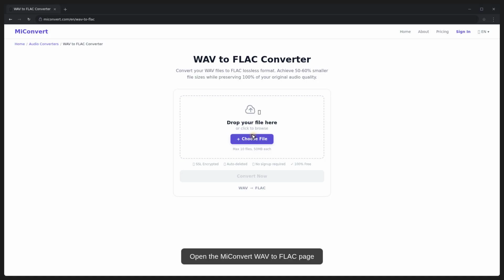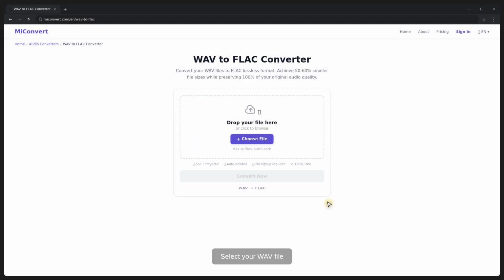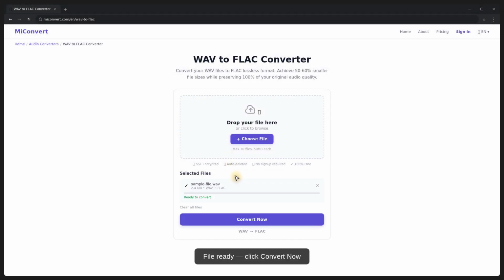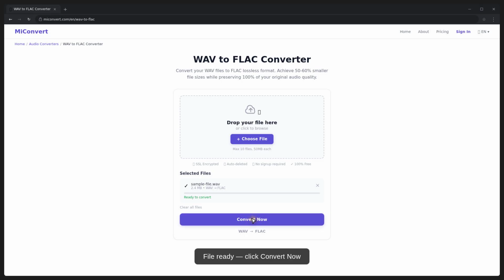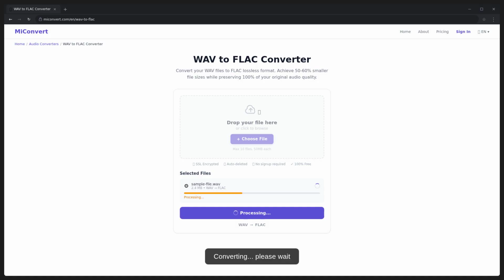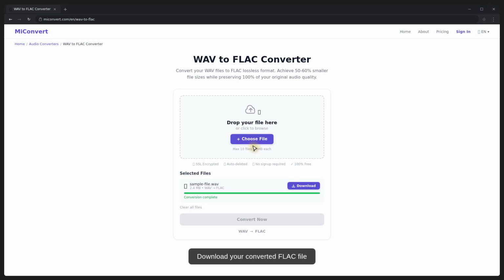How to Convert WAV to FLAC Super Fast Without Quality Loss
Detailed guide on how to convert WAV files to FLAC quickly, for free, and without losing original quality. Perfect if you need to process file formats, reduce size, or upload files to systems that only support FLAC format.

⏳ Main video content:
0:00 - Intro to WAV to FLAC converter
0:06 - How to search on Google
0:14 - Accessing MiConvert for free
0:20 - Uploading the WAV file to the system
0:28 - Starting the conversion to FLAC
0:35 - System is processing online...
0:41 - How to safely download the FLAC file
0:48 - Outro and thanks